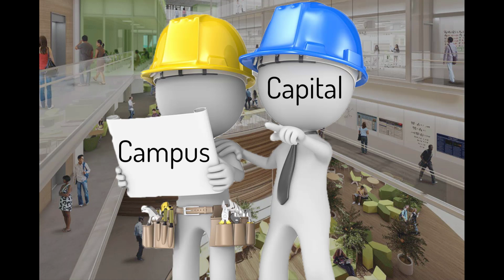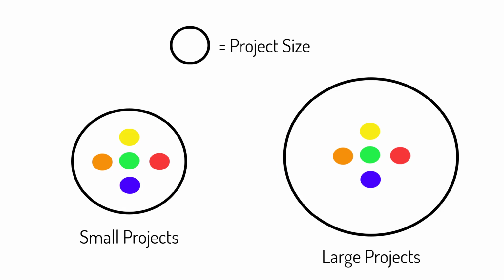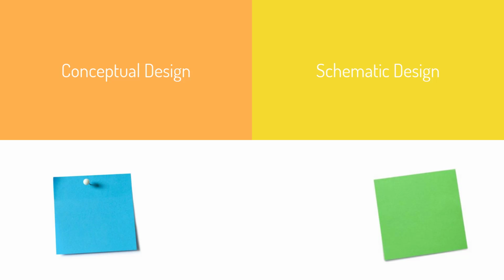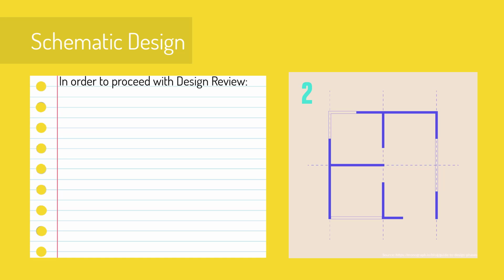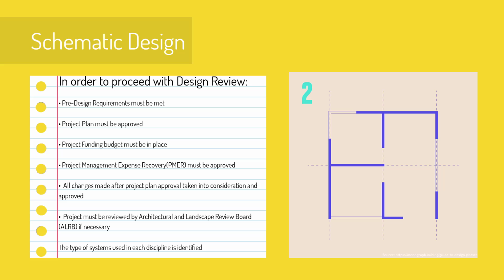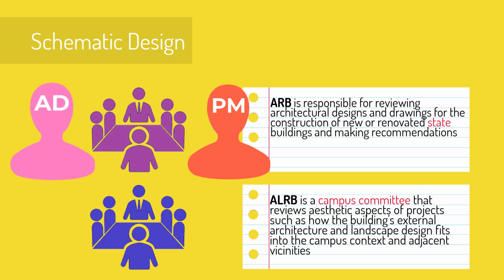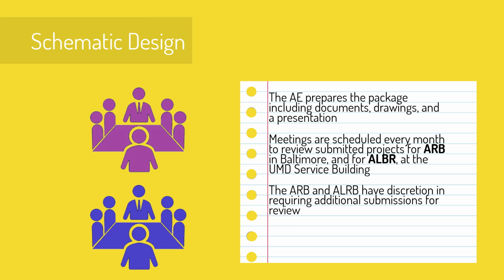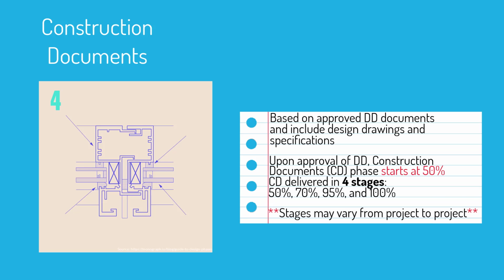Design Review 1: Introduction